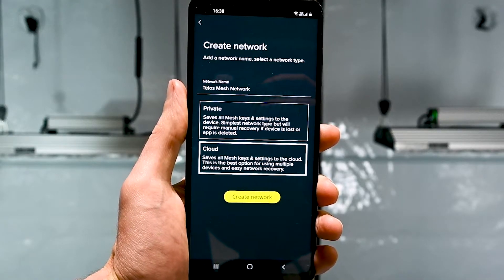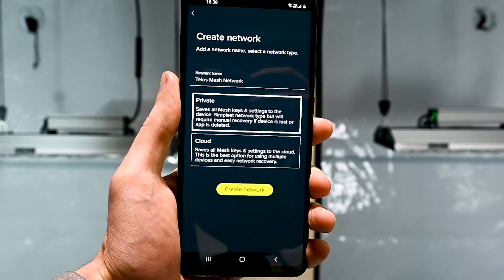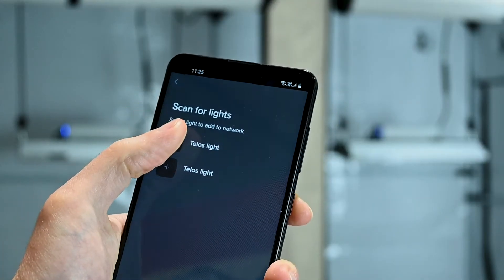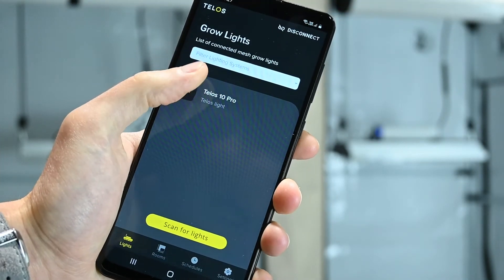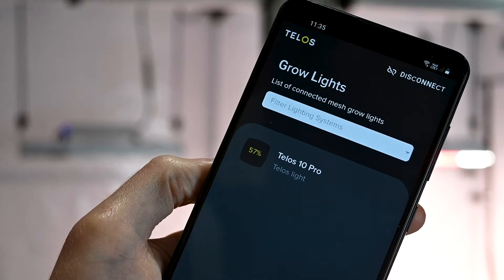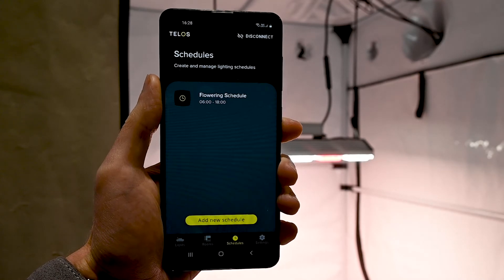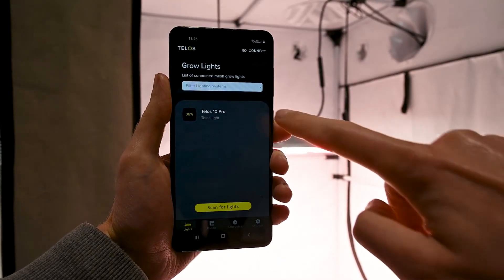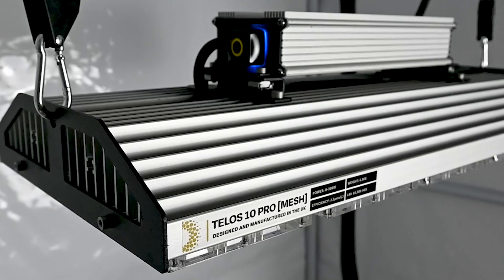Telos Mesh - Quick Start Setup Guide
Telos Mesh is a new control solution which will unlock revolutionary functionality for growers. This video will show you just how easy it is to get set up with your first Telos Mesh network.

Check out our blog post for more information on how to setup your first Telos Mesh network.

Telos Mesh enabled grow lights and Mesh-driver upgrade kits will be available from the Telos website and from leading Hydroponic retailers.